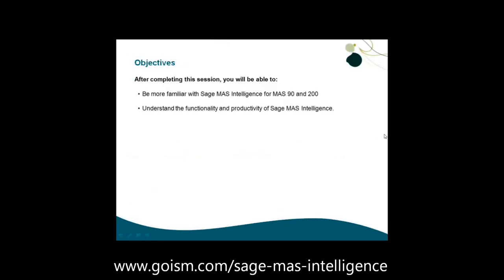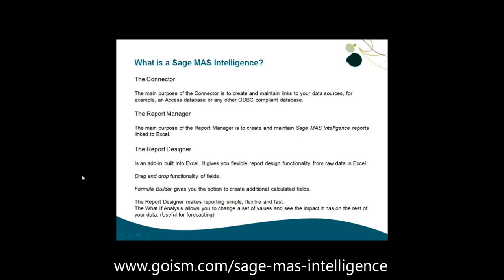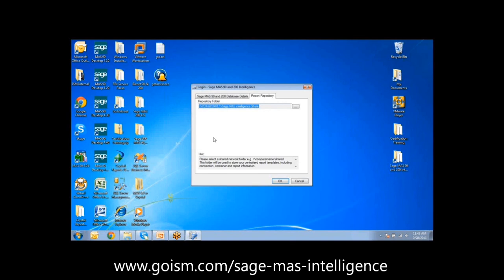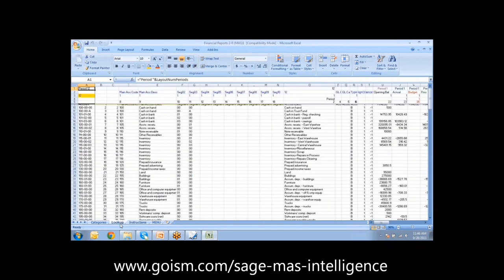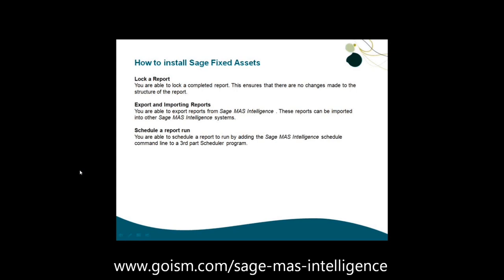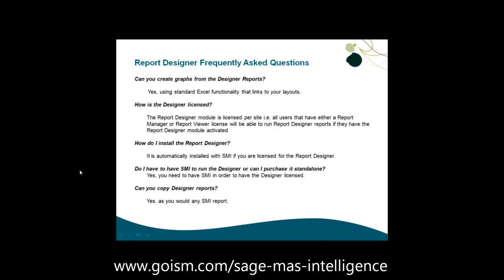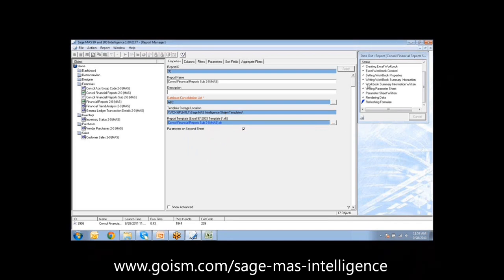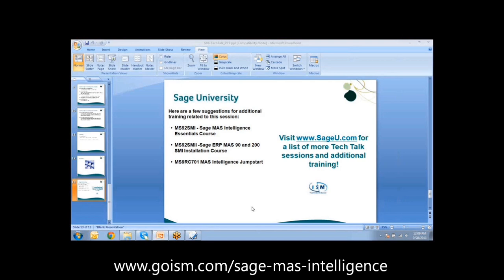Sage MAS Intelligence Demonstration by ISM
Sage MAS Intelligence expert Rafael Casas gives you the low down on Sage's latest business intelligence tool for MAS ERP product lines.

We're kicking off Sage MAS Intelligence month at ISM with a 5 hour training class at the special price of $99 (the same class is $300 from Sage!). to register!